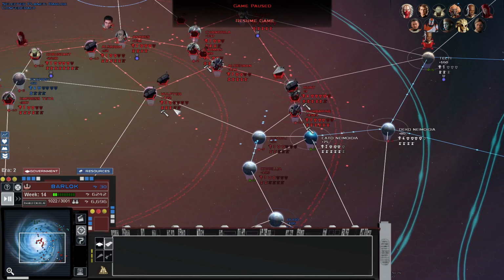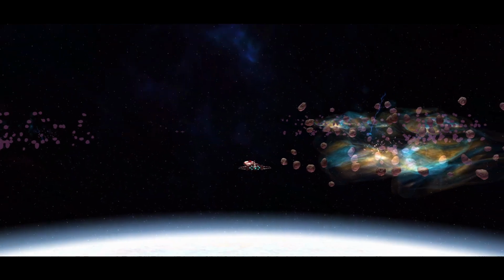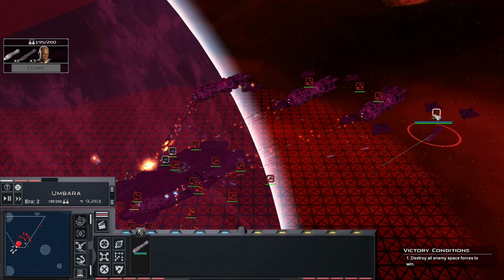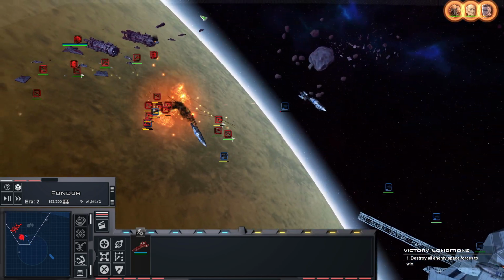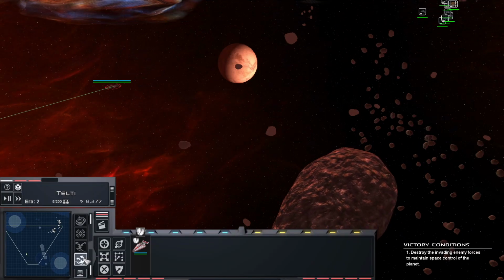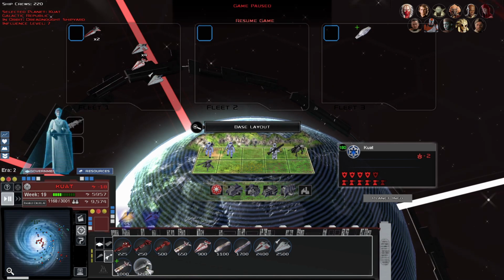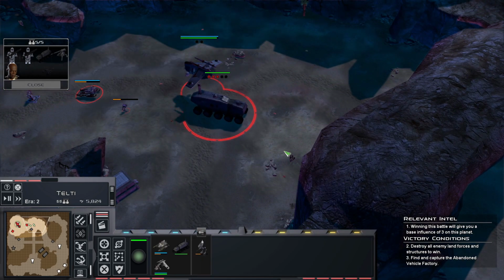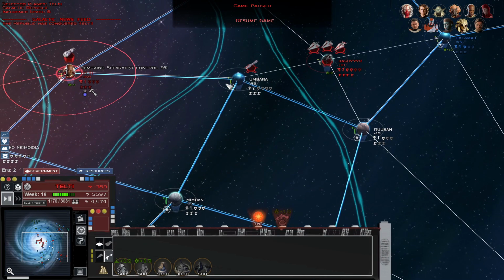Venators on the Offensive!! - Star Wars Empire at War Clone Wars Mod Ep4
Begun the Clone Wars have...In this series we'll be playing the  Star Wars Empire at War clone wars mod (Fall of the Republic)! In this real time strategy clone wars mod series, we'll be playing as the Galactic Republic trying to rid the galaxy of the Separatist Alliance. Star Wars Empire at war is one of the BEST Star Wars games ever created and is made even better with the Fall of the Republic clone wars mod.